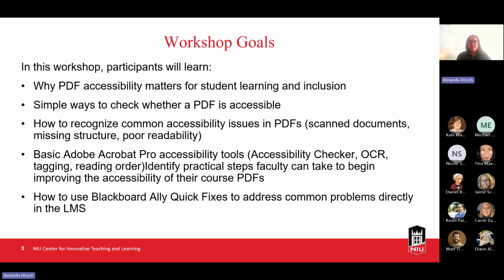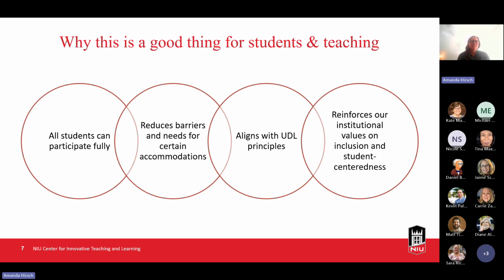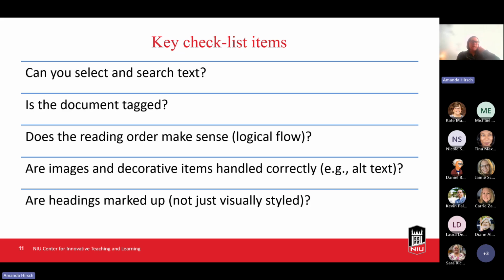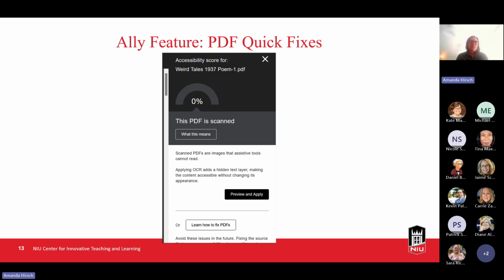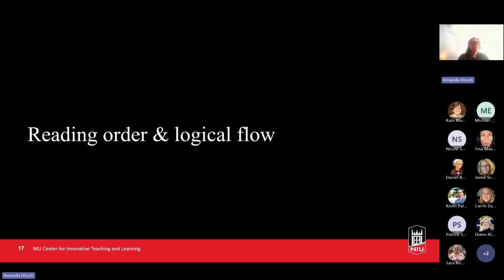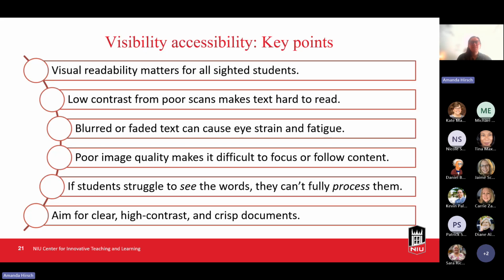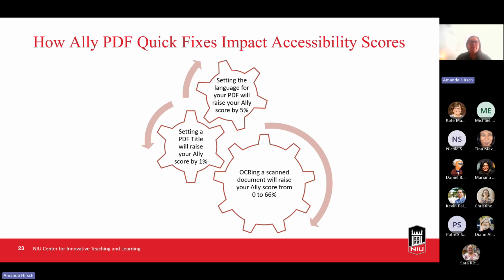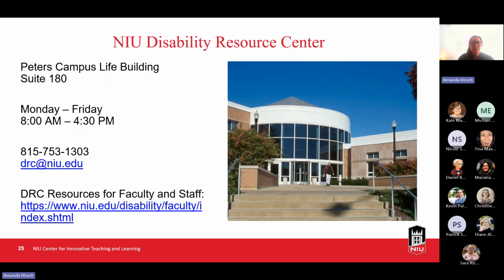Improving PDF Accessibility (3/17/2026)